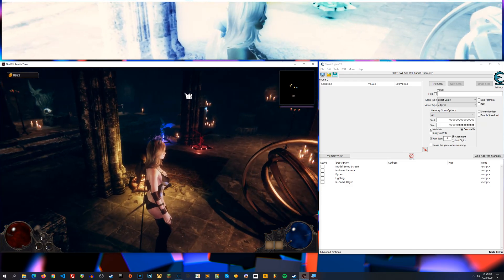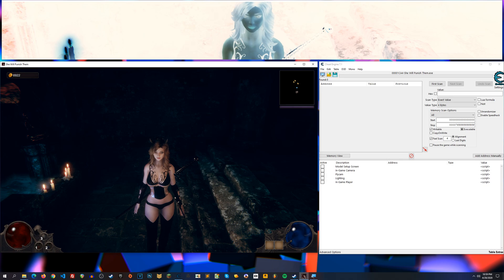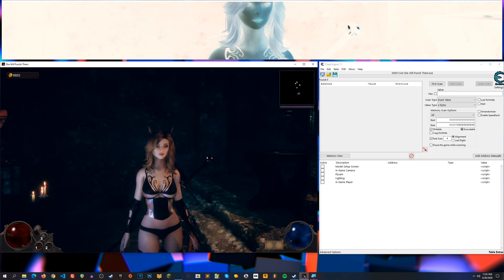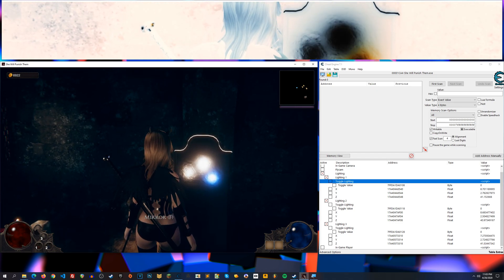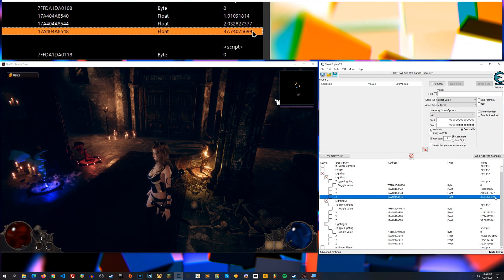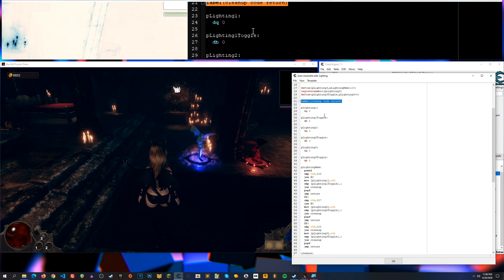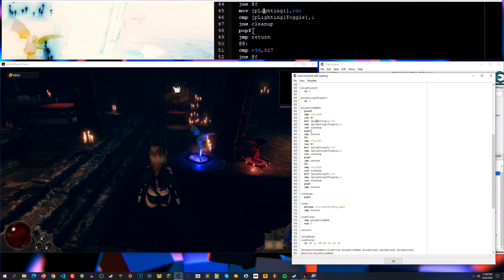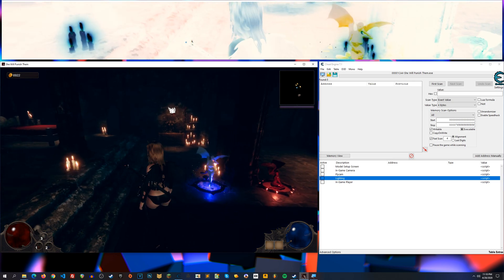GameHacking Talks: Lighting Objects Demystified [She Will Punish Them]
In this video, I use the game "She Will Punish Them" to discuss and uniquely (for a fully developed game, that is) demonstrate lighting objects in the game world! I talk about coordinates, values, creating a script to toggle individual lighting objects on and off, and much more.